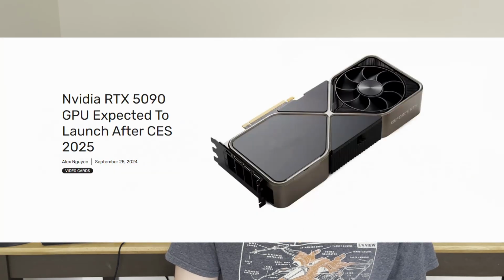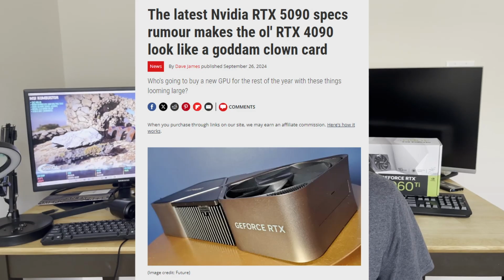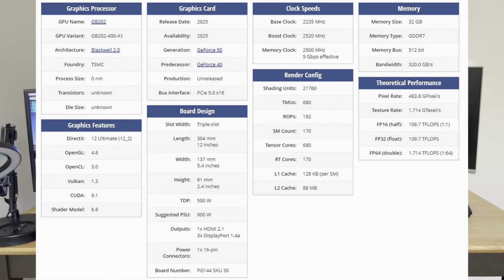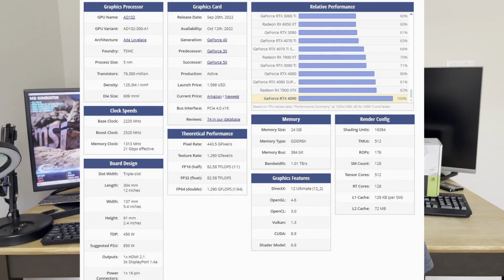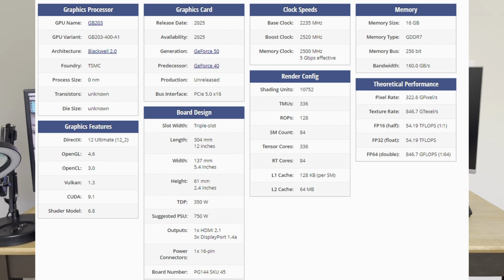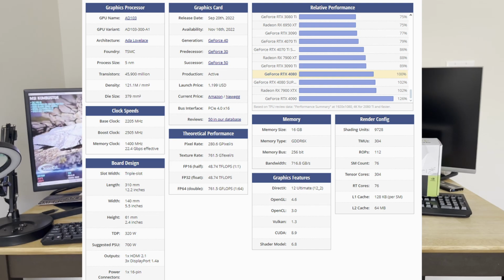Is The RTX 5090 & 5000 Series GPUs Going To Be Game Changing?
RTX 5090 Specs And The Rest Of The RTX 5000 Series GPUS! My thoughts and speculation of the RTX 5000 series GPUS.